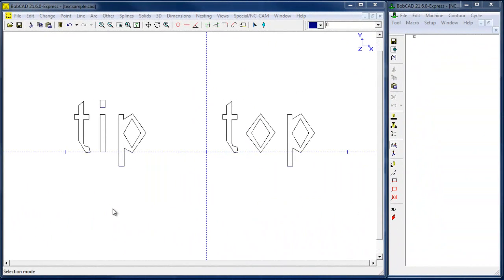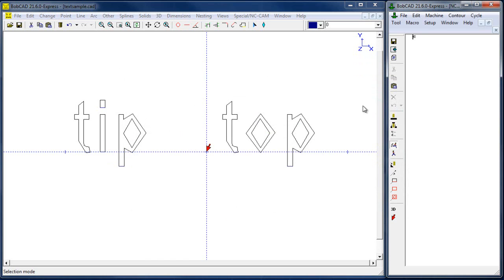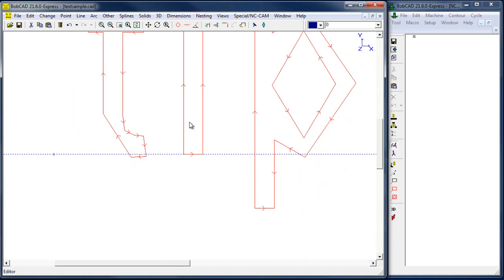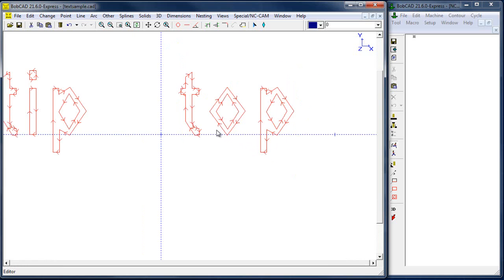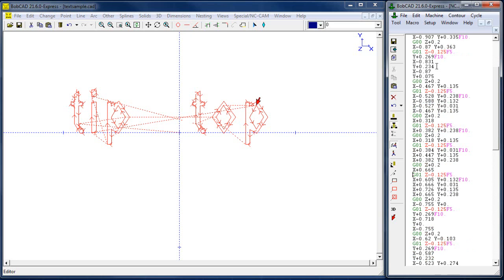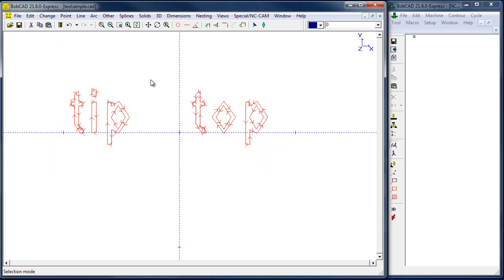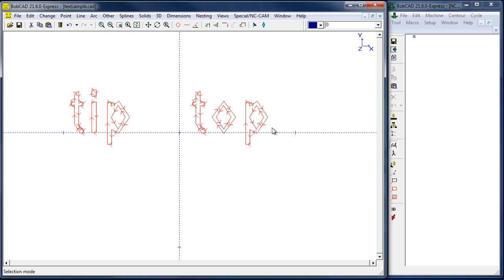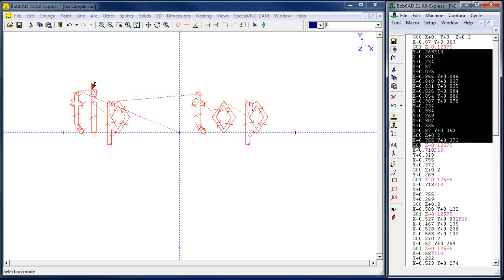BobCAD CAM V21 Engraving Text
In this BobCAD After Dark Video, I show the work flow of V21 for engraving.

If you need to send me something use this address:

    BobCAD-CAM, Inc.
    Attn:  Al DePoalo
    28200 U.S. Highway 19 N.

Al DePoalo